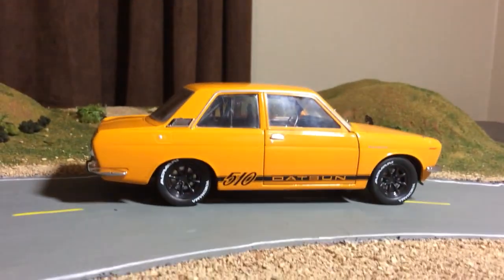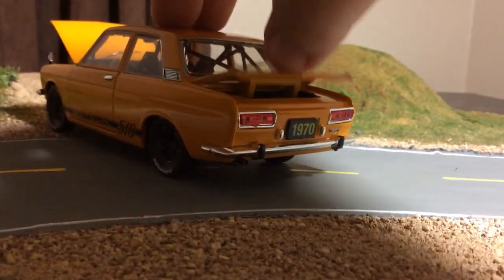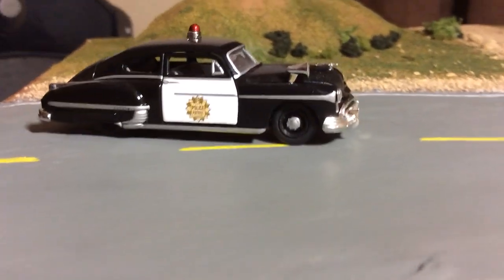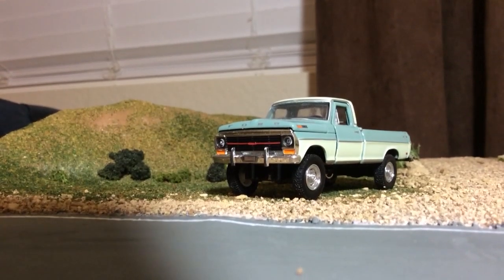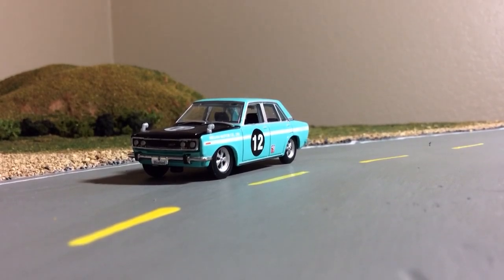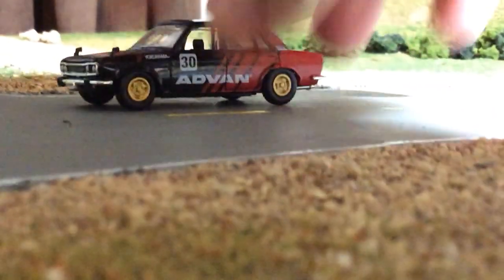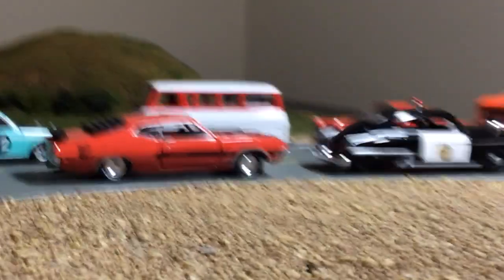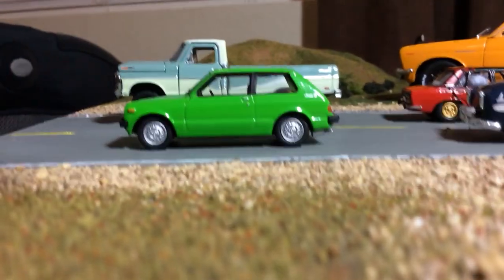A Look at the Few M2’s I Have